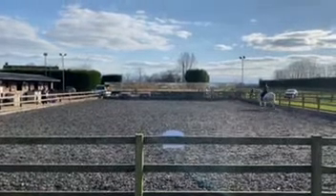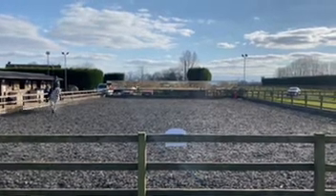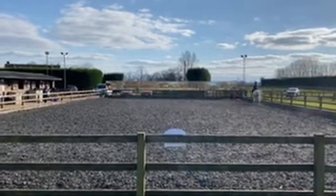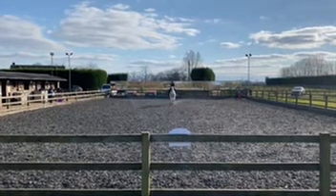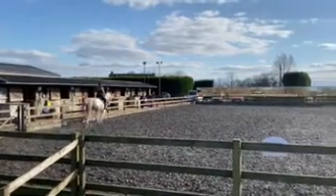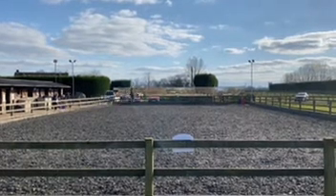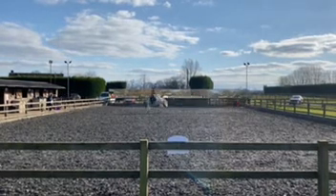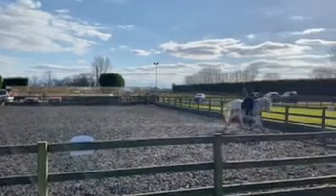Becky McBride Tara test 3 senior 6/3/21